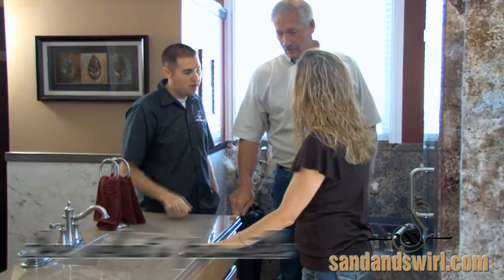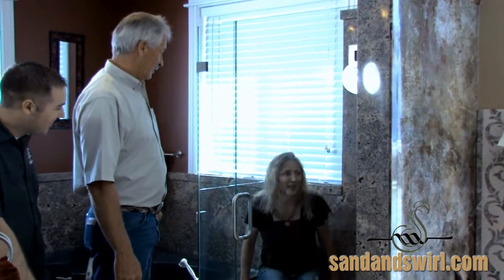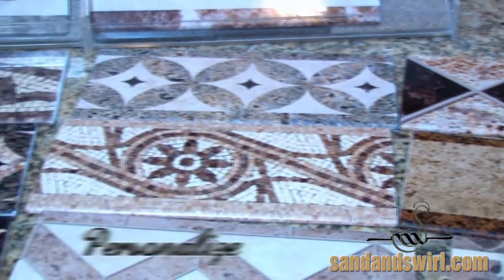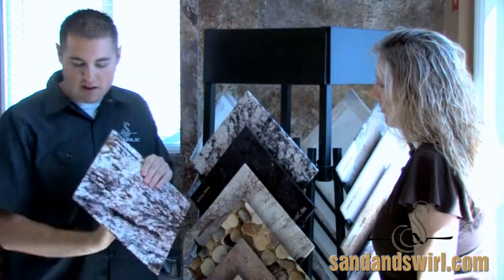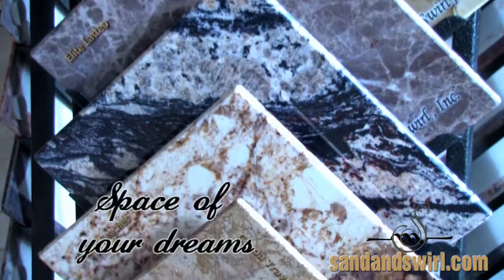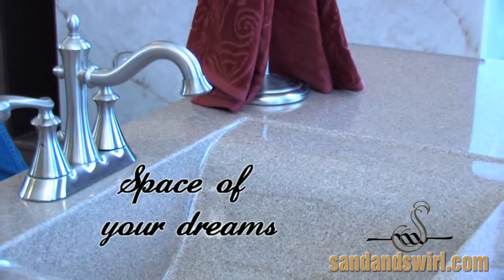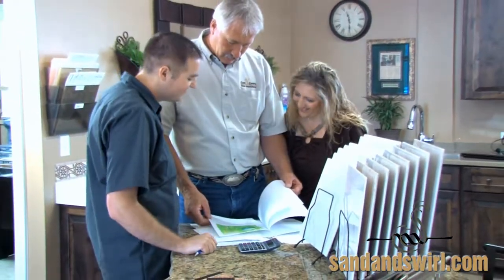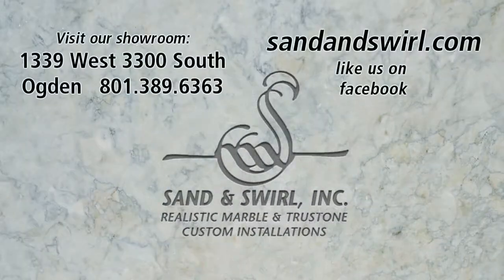Sand and Swirl - Showroom 2013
We offer a wide variety of custom colors and styles for your shower enclosure, tub surround and counter top needs.